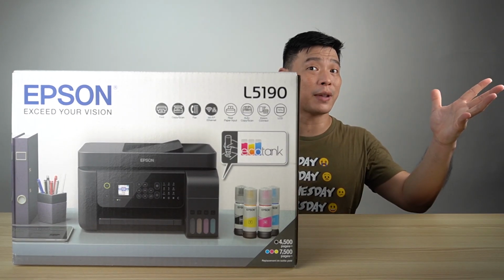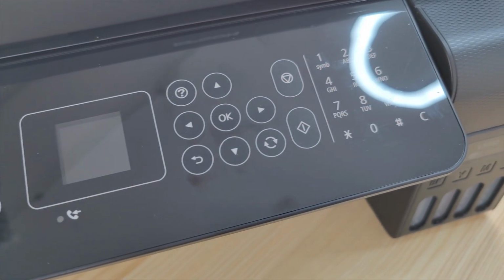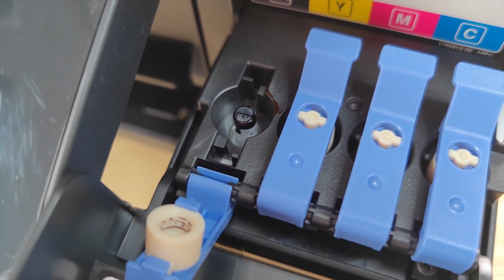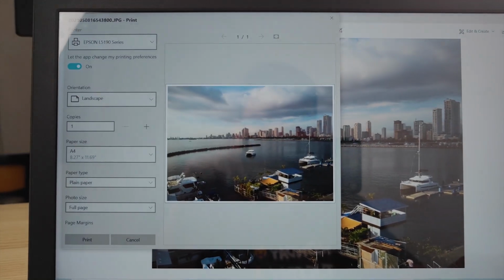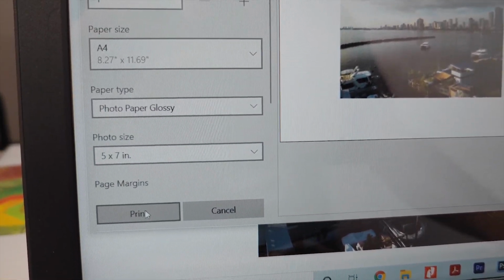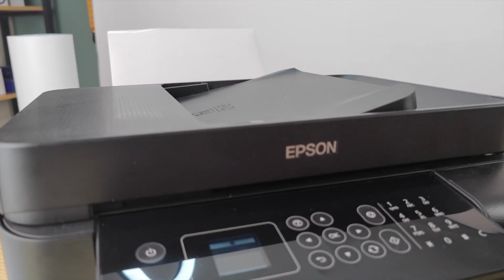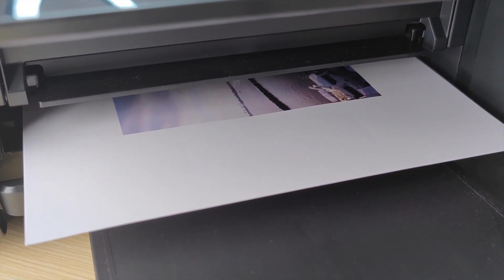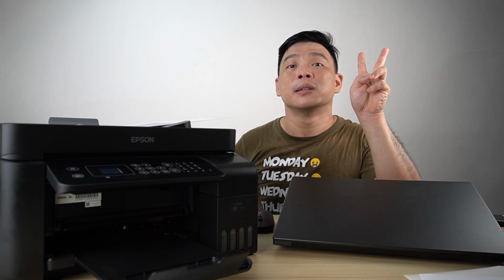Epson L5190 All In One Printer With ECO Tank - Print Till You Drop! Paper Print Test Included!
Epson has been making all those awesome printers that let us enjoy  while we work. As we embrace the pandemic, the Epson L5190 Printer let us do all our work at home and at office as well with ease. With the Eco Tank Technology, running out of ink is not an option. So lets watch what the L5190 can do.